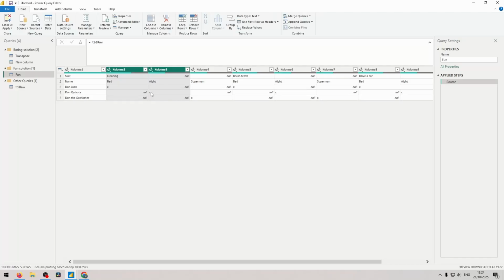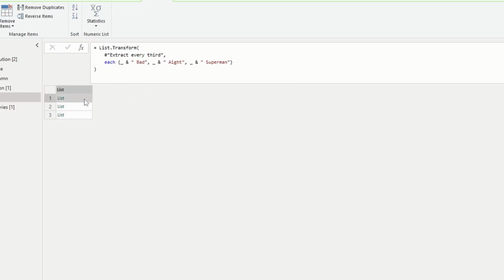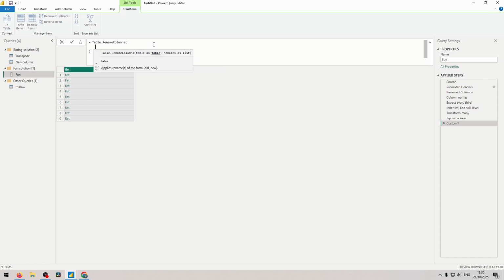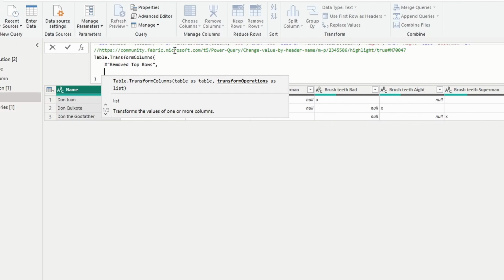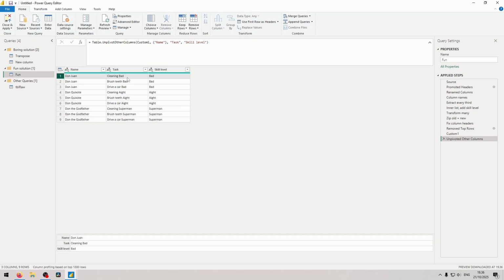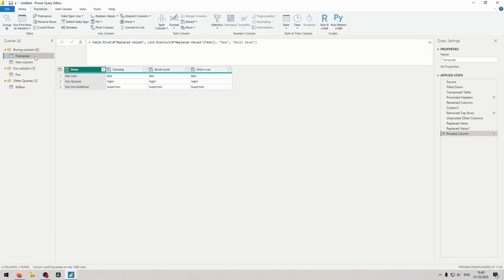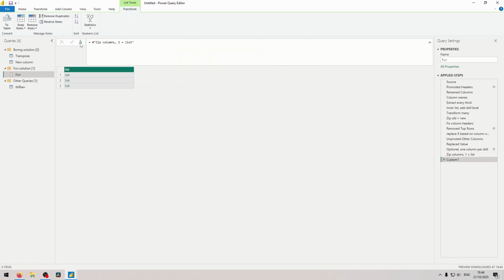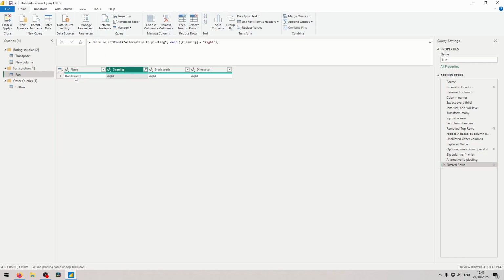126.2 - Dealing with a pivot table-like structure, fun solution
Part 2 of dealing with a pivot table-like data structure, where I need to combine three columns per skill. This time using a fun solution rather than unpivoting.
Optionally watch video 128 to see me explain the method to do a conditional replacement based on the header.

00:00 Promote headers
00:33 Extract every third header
01:07 Transform headers
01:28 Unpack list of lists
01:55 Zip old + new headers
02:32 Rename headers
02:48 Replace x
03:01 Lambda function
03:31 Replace x
05:06 Unpivot
05:14 Erase suffix
05:48 Text before last space
06:43 One column per task
07:00 List accumulate instead of pivoting
07:30 Zip new + old header
07:52 List accumulate
08:57 Recap the output formats